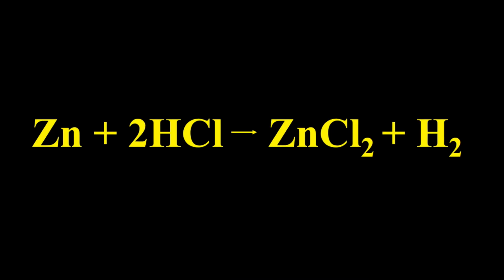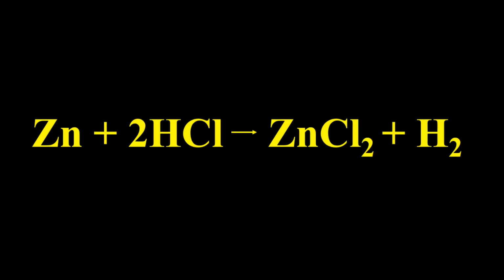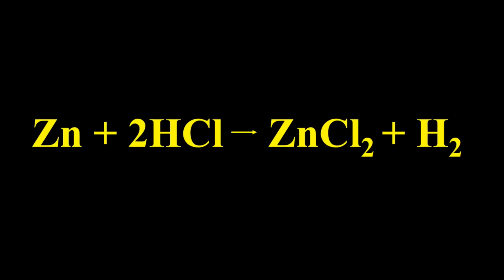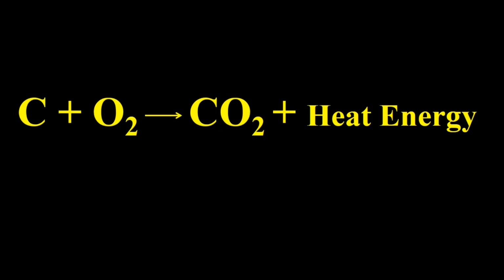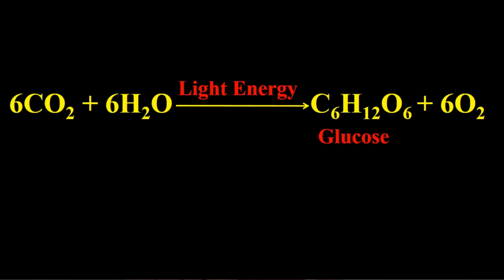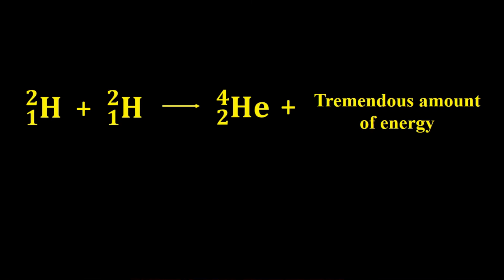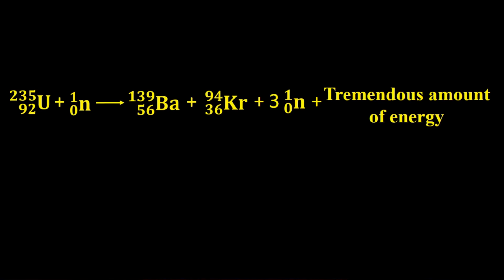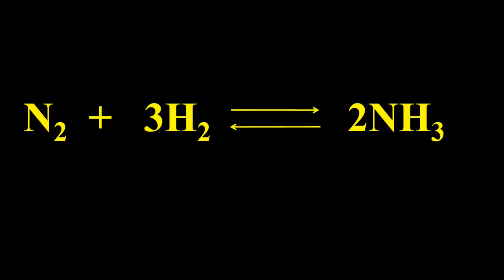Difference Between Chemical Reaction and Nuclear Reaction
There are many differences between chemical reaction and nuclear reaction.
Here 5 basic differences are coated.
1) Electrons takes part in the chemical reaction but nucleus of the atom takes part in the nuclear reaction.
2) Identity of the element does not change in the chemical reaction but one element changes to another in the nuclear reaction.
3) Either the small amount of energy is consumed or produces in the chemical reaction but in every nuclear reaction, tremendous amount of energy produces.
4) Chemical reaction can be reversed under suitable condition bur nuclear reaction is irreversible.
5) All the isotope of the element gives same product in the chemical reaction but in the nuclear reaction different isotope of the same element gives different product.